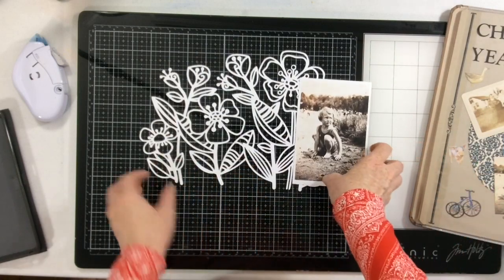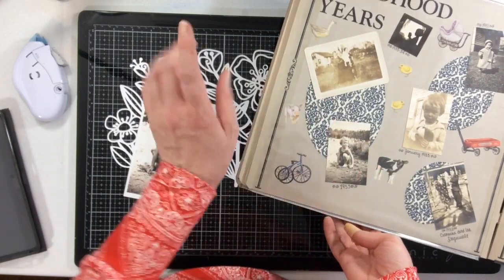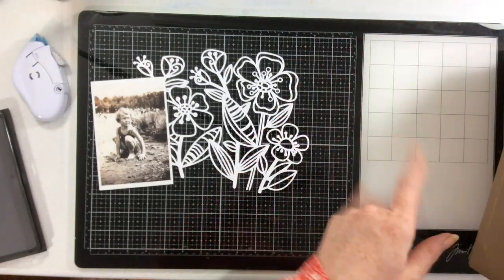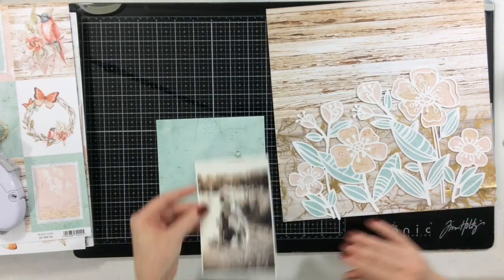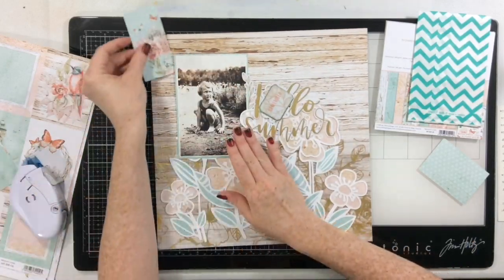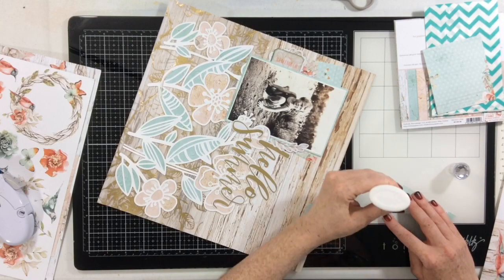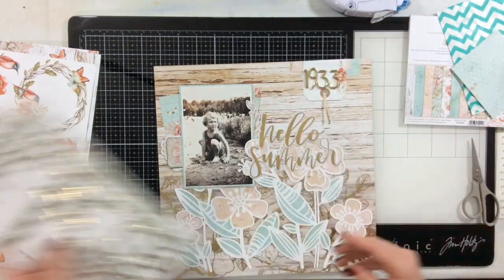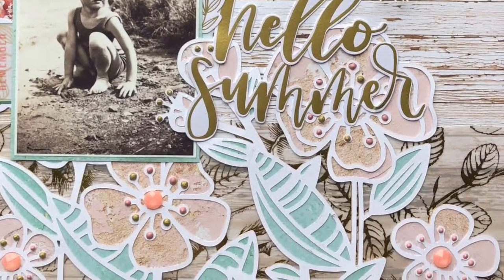12X12 Scrapbook Process- hello summer ( Documenting Heritage Photos Layout #7)